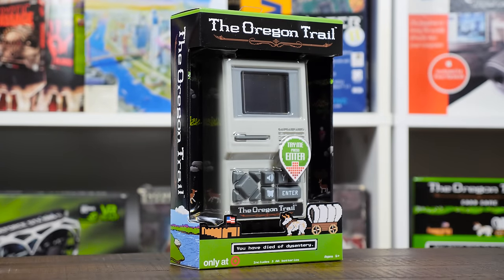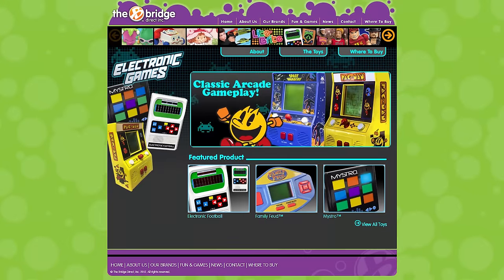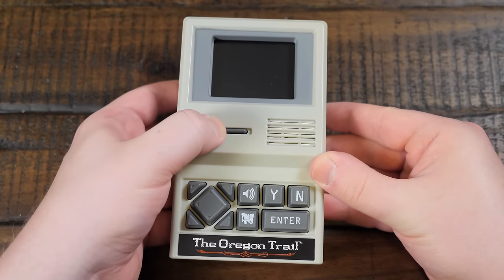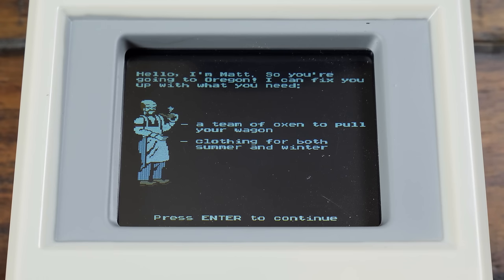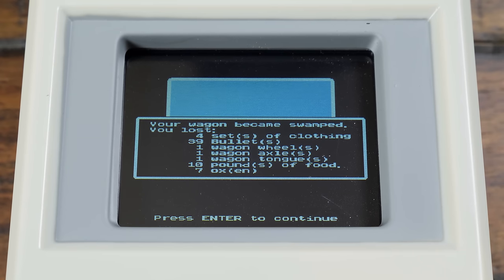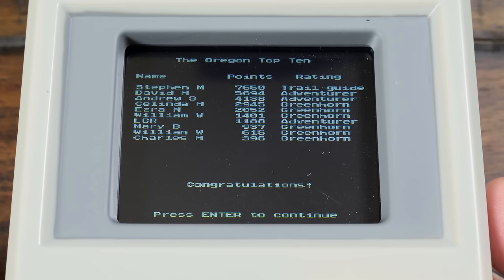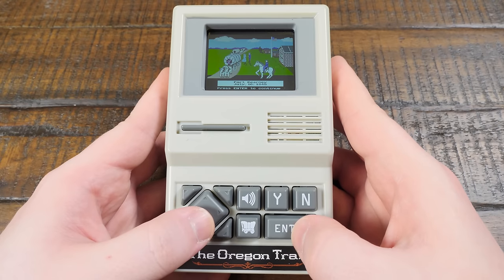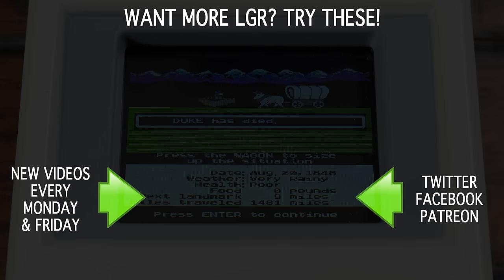The Oregon Trail Electronic Handheld Game!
Classic edutainment game The Oregon Trail goes portable for 2018! A review covering the design, gameplay, and features of this handheld dysentery simulator from The Bridge Direct and Target.

● Music used in order of appearance:
Not That Serious 2, Time For Spring 1, Urban Groove 5